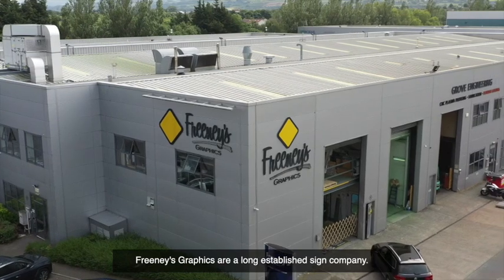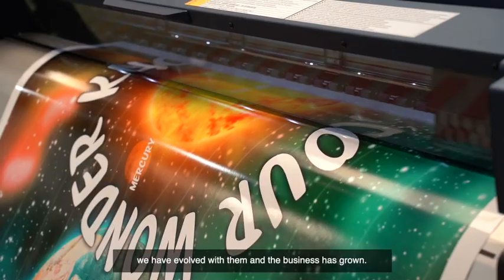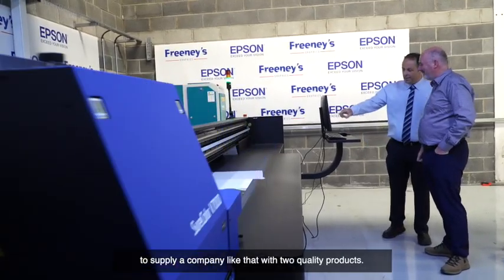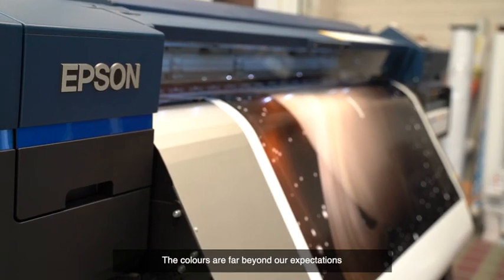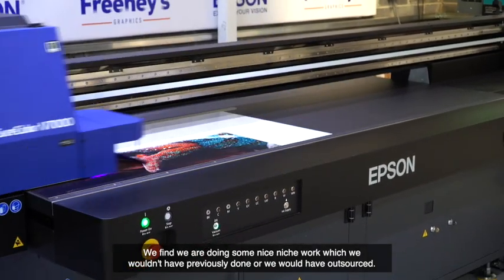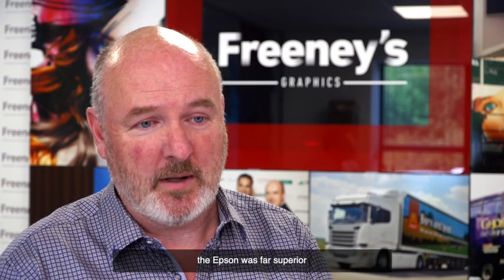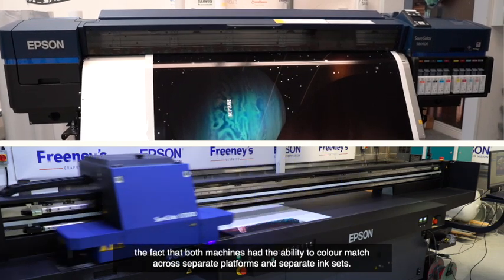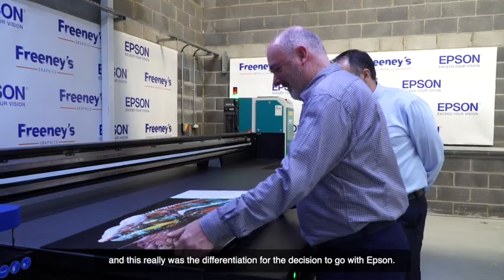Freeney's Graphics choose Epson digital inkjet signage printing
Freeney's Graphics has installed the Epson SC-V7000 UV Flatbed printer to support their business output. This device accompanies an existing Epson SureColor SC-S80600 already at the print shop. Devices were procured through print reseller specialist digitalprint.ie.